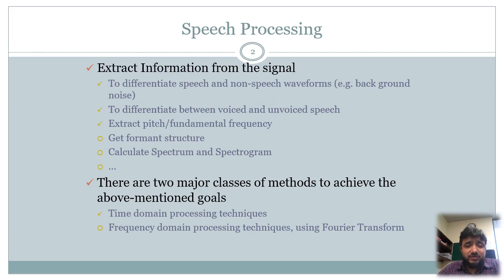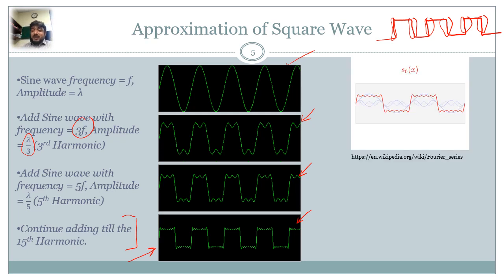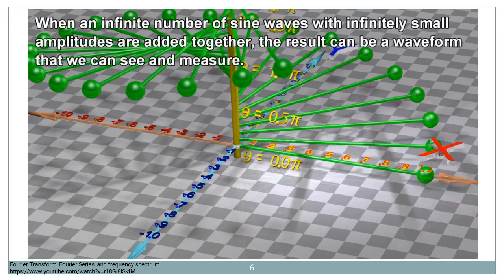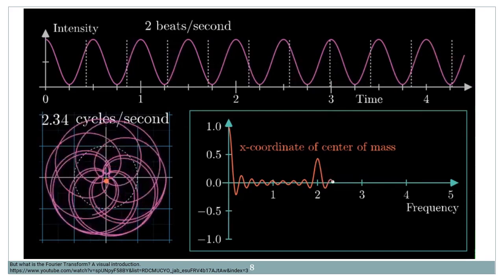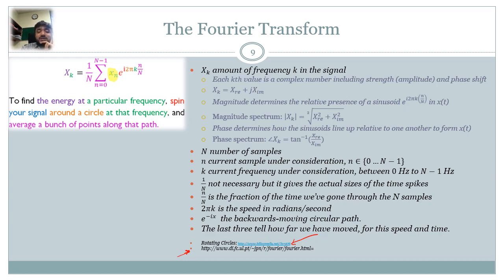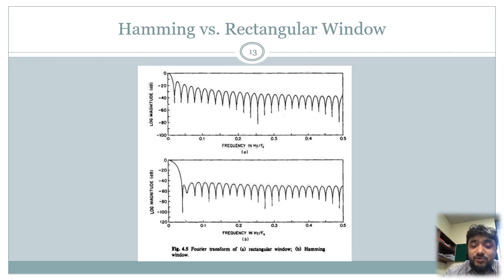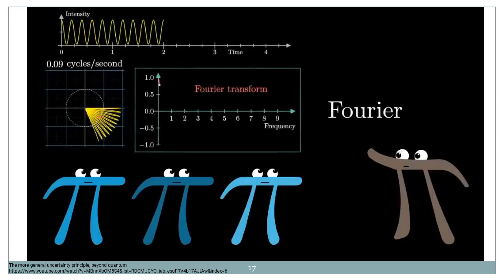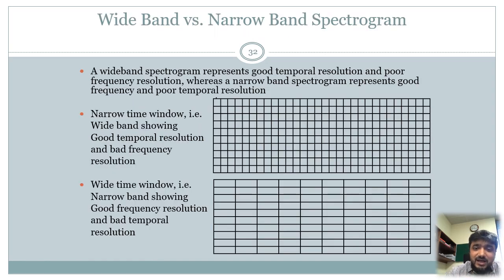Speech Processing - L24 - Frequency-Domain Methods – From the Fourier Transform to Spectrograms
Dr. Agha Ali Raza delivered this Speech Processing lecture series at the Lahore University of Management Sciences (LUMS) in Spring 2022. This course offers a theoretical and practical understanding of how human speech is processed using computers. Speech Processing lies at the intersection of articulatory and acoustic phonetics, digital processing of speech signals, and Machine Learning. Knowledge of these domains is essential to developing a thorough understanding of the rapidly growing fields of speech recognition (speech-to-text), speech synthesis (text-to-speech), spoken dialog systems, and chatbots (such as Siri, Alexa, and Cortana). Students will learn about the processes underlying human speech production, perception, acoustics, speech analysis, and synthesis techniques.

This offering focuses on Urdu as the main example language. However, all major concepts are situated using examples from multiple languages, including English, Urdu, Hindi, Arabic, and Punjabi.

The course was designed to be accessible with a low bar for entry yet rigorous in terms of the mathematical foundations and hands-on programming experience. The language of the lectures is a mix of Urdu/Hindi and English to allow for maximum dissemination among interested audiences comfortable with these languages. For more information about the course, including textbooks, readings, assignments, homework problems, and acknowledgments, please

Frequency-Domain Methods – From the Fourier Transform to Spectrograms
• Frequency Domain Representation
• Approximation of Square Wave
• The Fourier Transform
o Visualization
o Intuition
• The Fourier Transform and its Inverse
• The short-time Fourier Transform
• Hamming vs. Rectangular Window
• Effects of Window Type
• Window Size and Harmonic Uncertainty Principle
o 500 - 50 Sample Hamming Window
• Effects of window size
• The Window Function
• Window Size – The Windowed FT
• Wide Band vs. Narrow Band Spectrum
• The Spectrogram
• Wide Band vs. Narrow Band Spectrogram